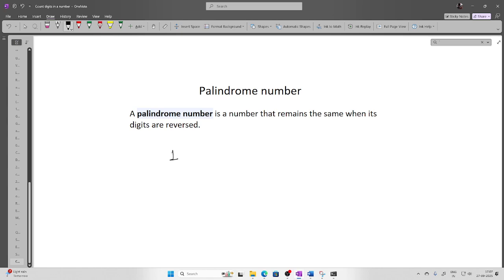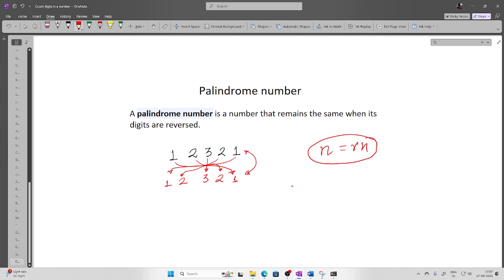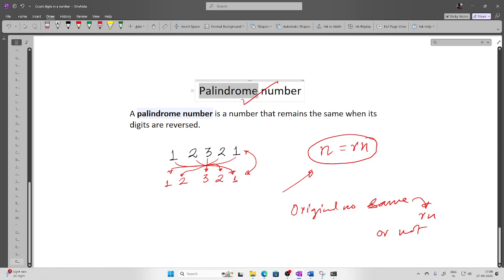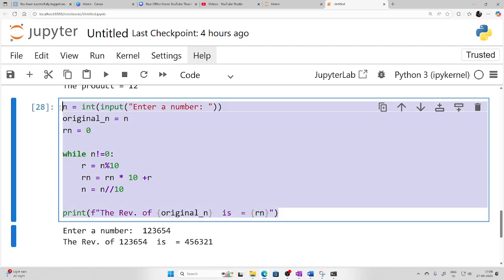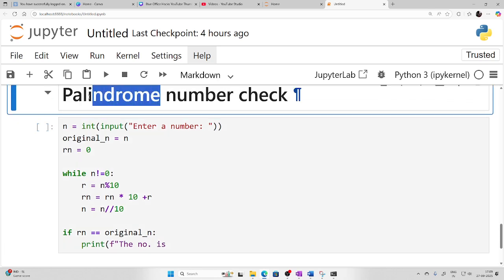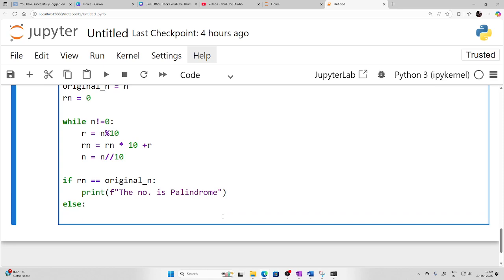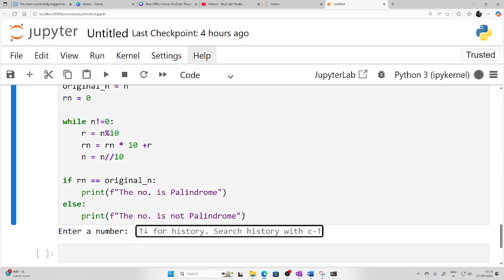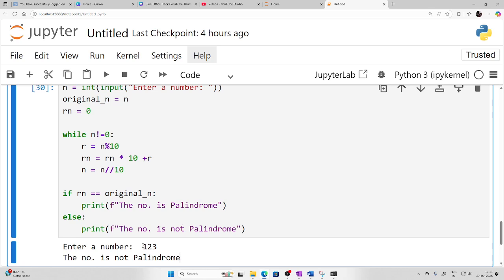Palindrome number check (using Python)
In this lecture I have explained that how to check that whether a no is a Palindrome number or not.

A palindrome number is a number that remains the same when its digits are reversed.